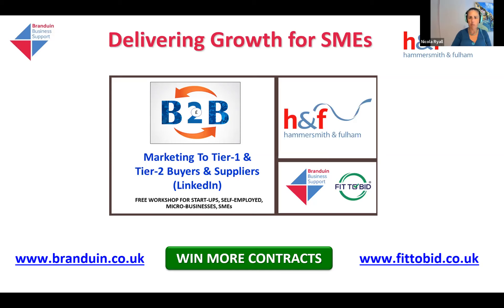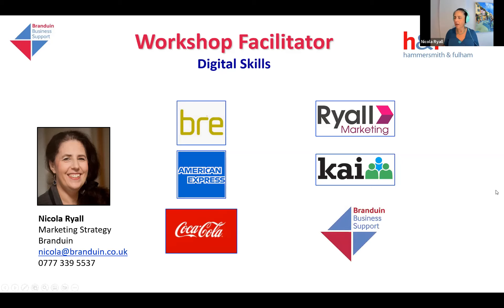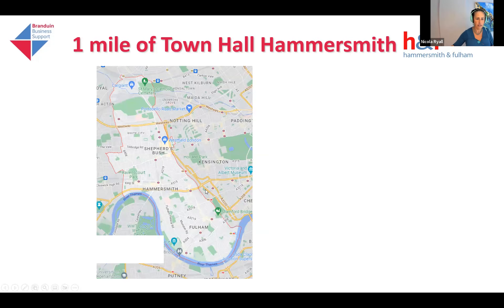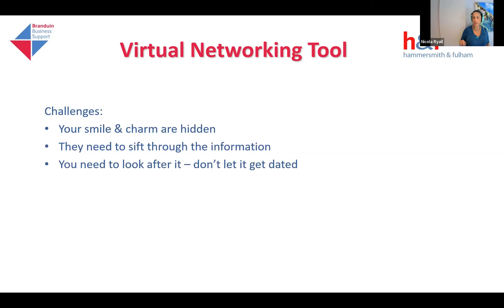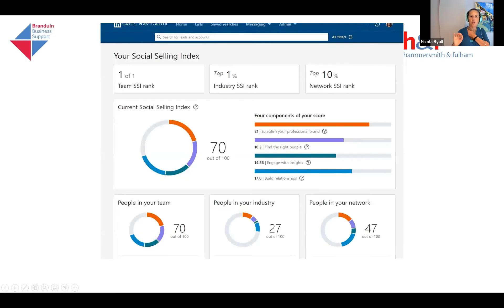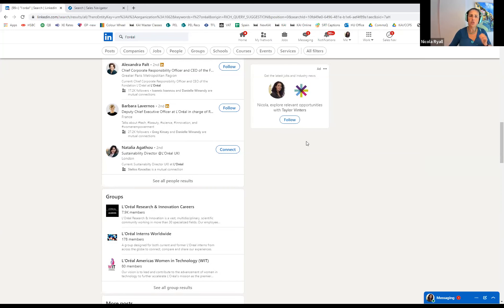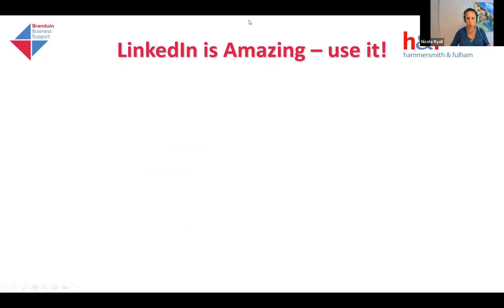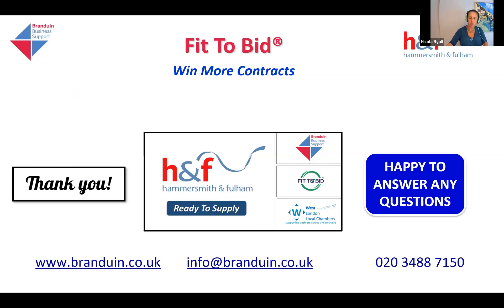H&F Fit To Bid® - Marketing to Tier-1 & Tier-2 Suppliers (B2B) 26/10/22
WIN MORE CONTRACTS with public and private sector organisations.

The London Borough of Hammersmith & Fulham have commissioned Branduin Business Support to deliver a fully-funded Fit To Bid® supplier development programme covering business engagement, skills training, and specialist mentoring support to help SMEs based in the Borough to win new contracts with Council procurement and large private sector companies.

This workshop will help you unlock the hidden secrets of LinkedIn and win more business. Our expert advisor will show you how to unlock its potential by helping you to make a great profile, and provide advice on who to connect to, how to find leads to grow your business, and leverage your relationships.

Businesses based in the Borough of H&F can also access two free 1-2-1 confidential tender business advice sessions with an experienced advisor who will work closely with you to find solutions to overcome key challenges and help you win more local business.